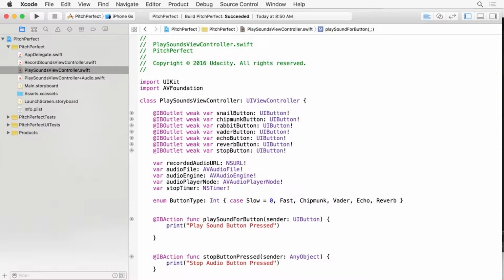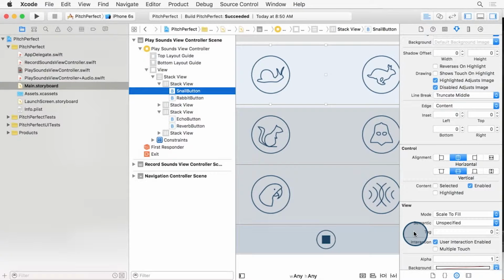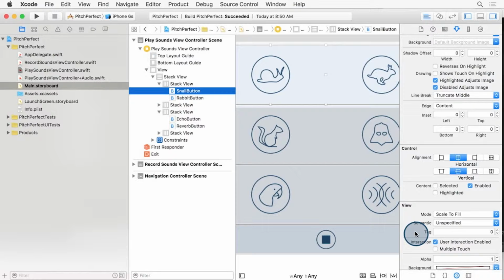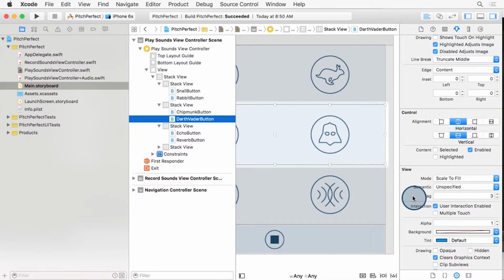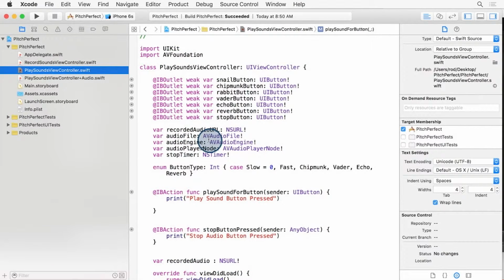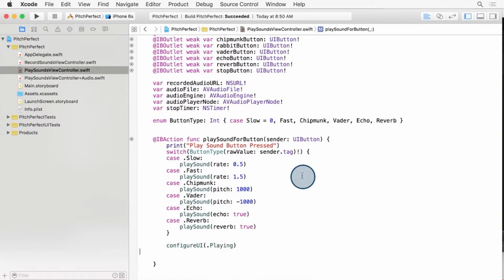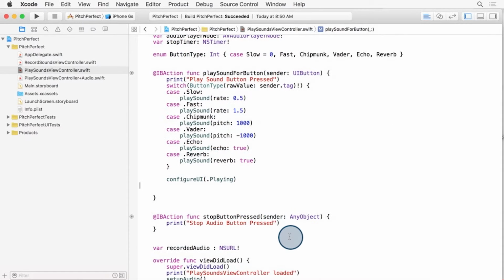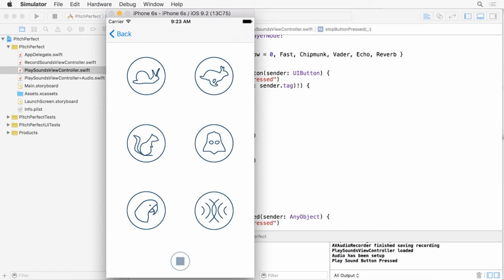Playing Back Audio